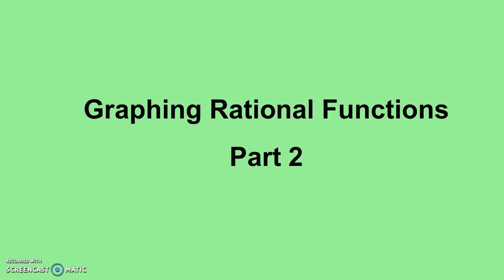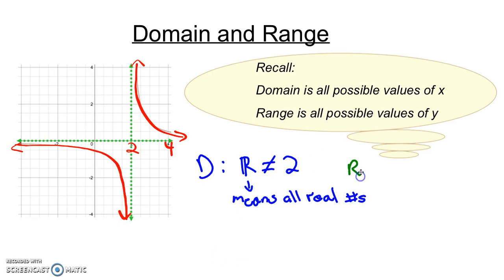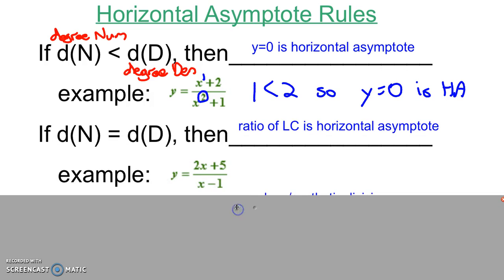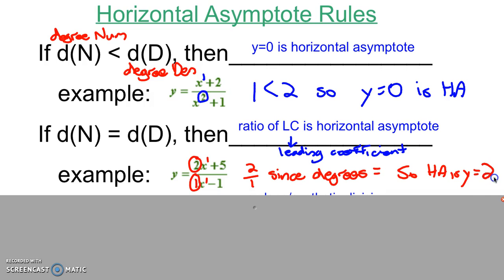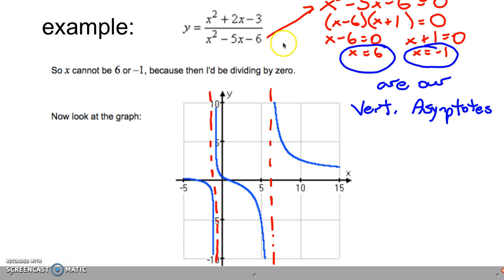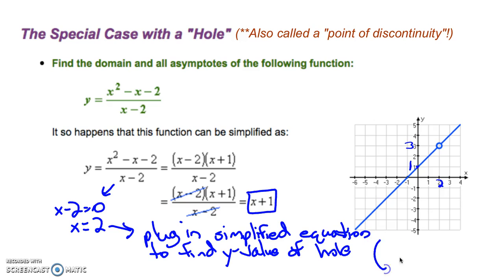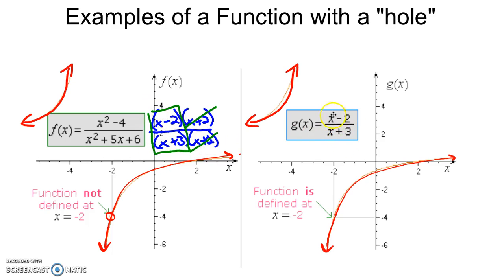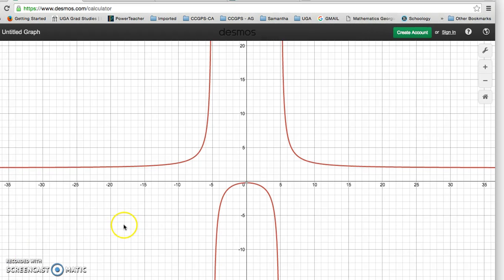Graphing Rational functions Part 2